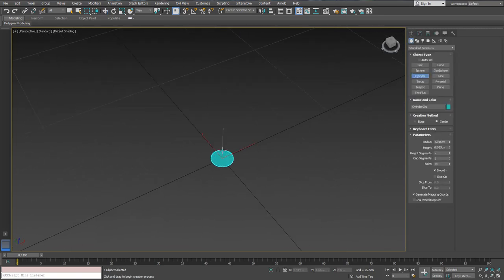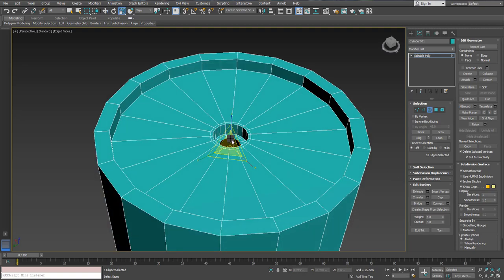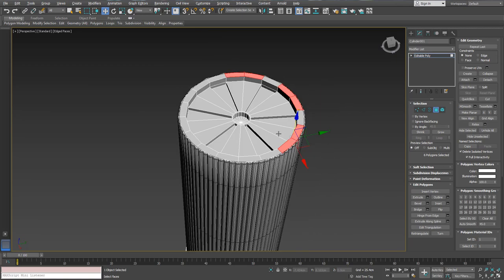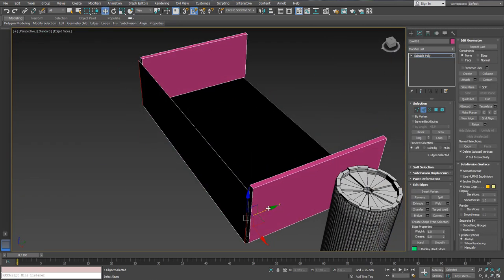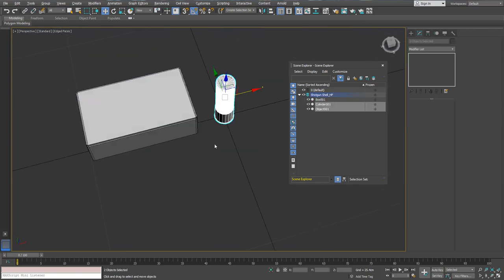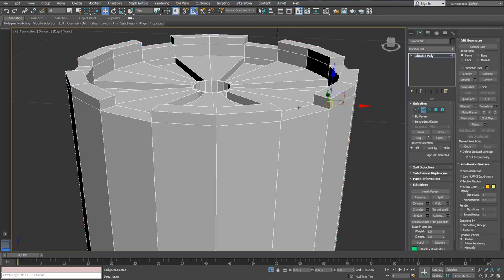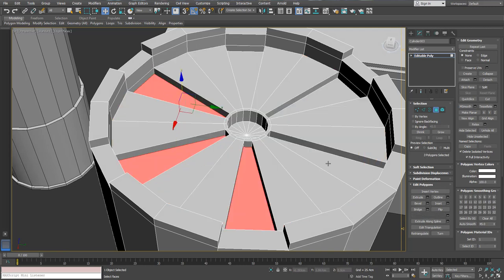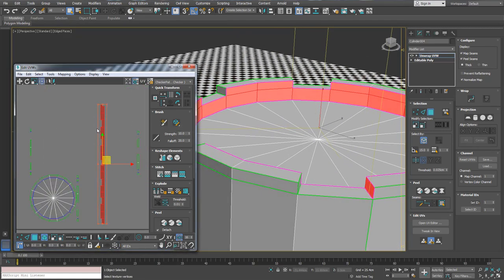3Ds Max 2019 Tutorial_Texturing in Substance Painter